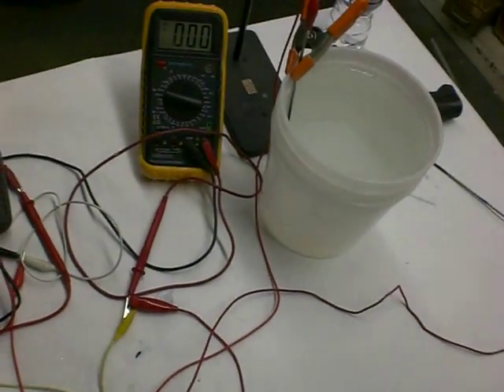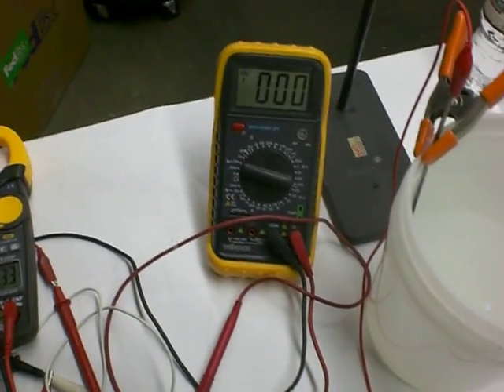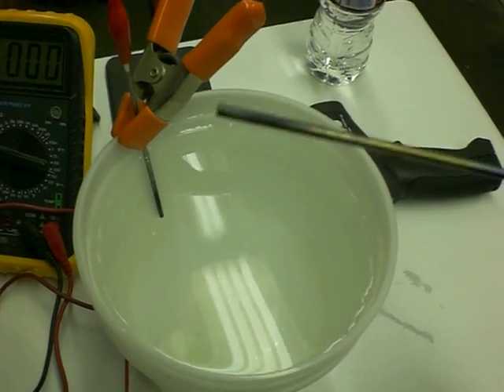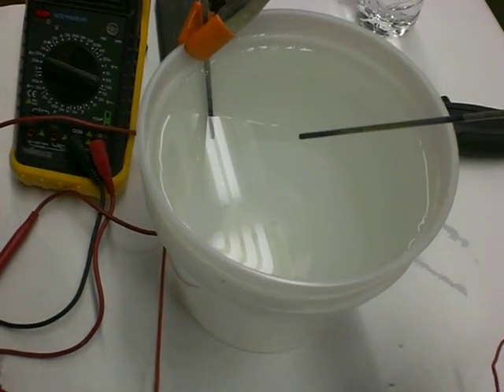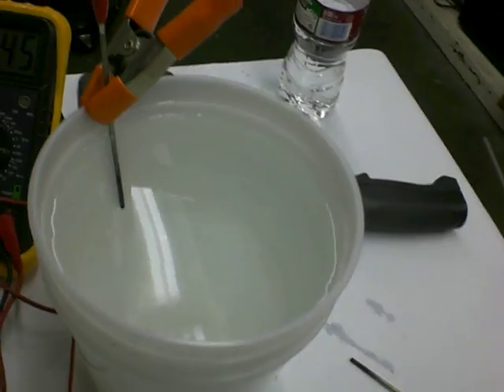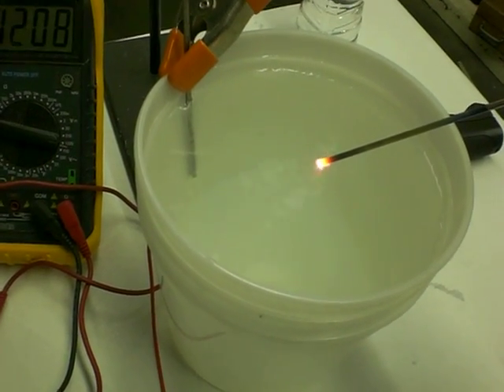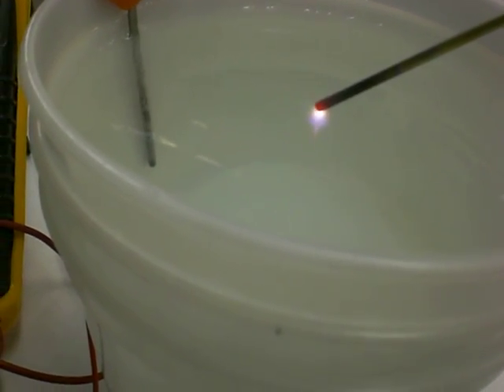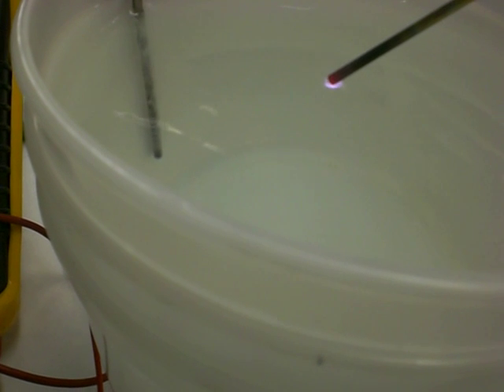High Frequency D.C. Energy & Water#3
Very High Frequecy Radiant Energy at 1,800 volts!
Instantaneous energy separation of Hydrogen. Notice the exchange reaction!